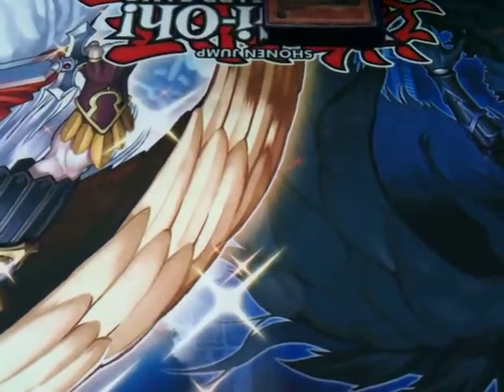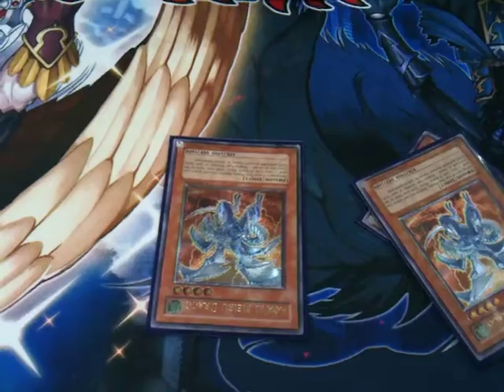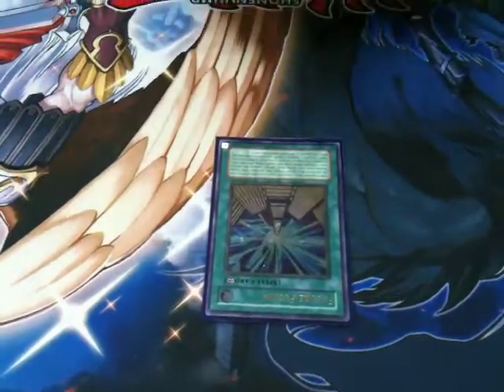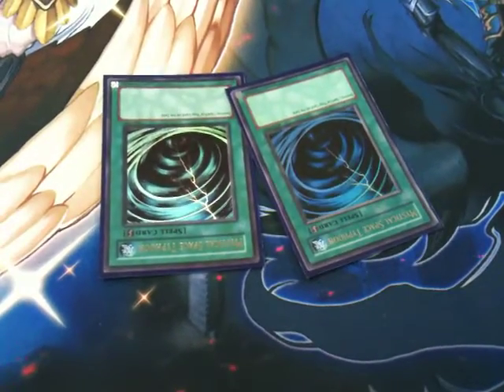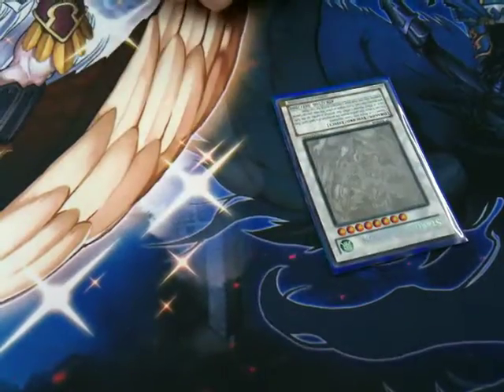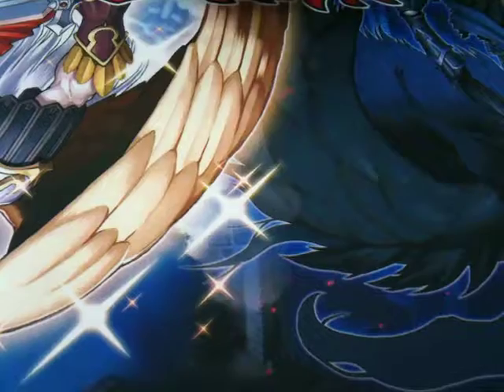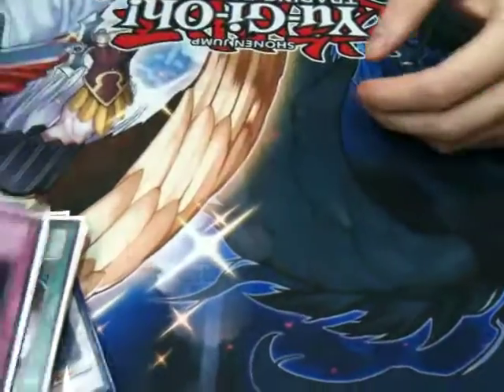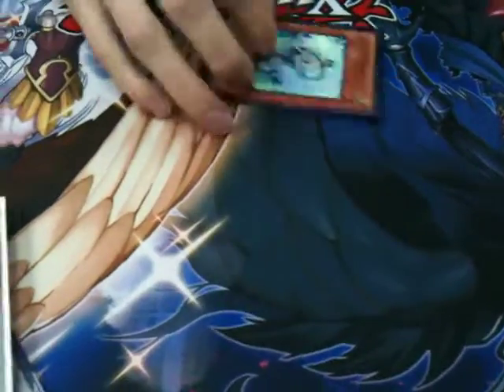Yugioh Deck Profile #7 Disaster Dragon 10/14/11.mov